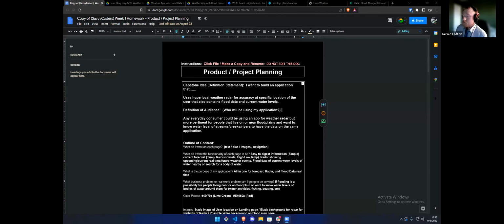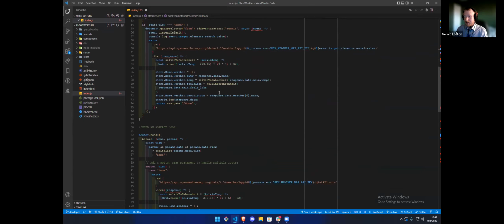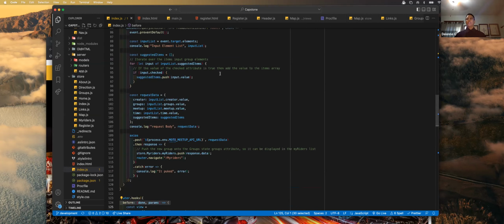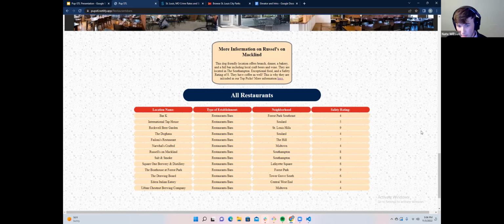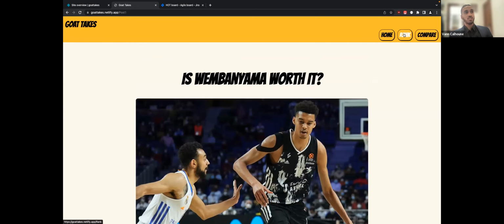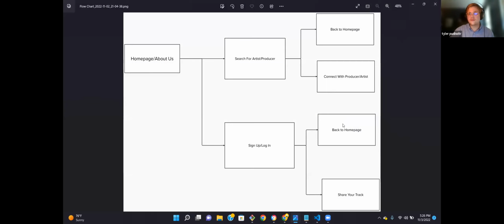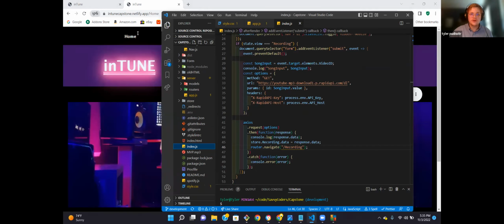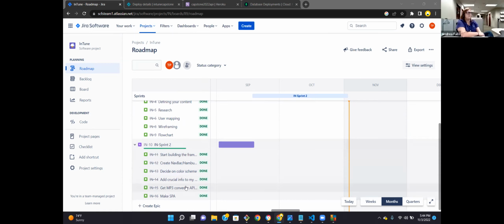Savvy Coders Full Stack Demo Day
Gerald, Deionne, Nate, Vann, Tyler